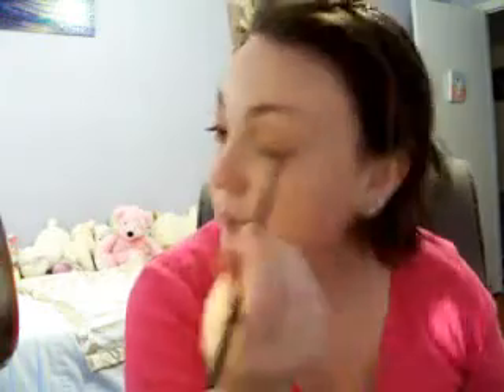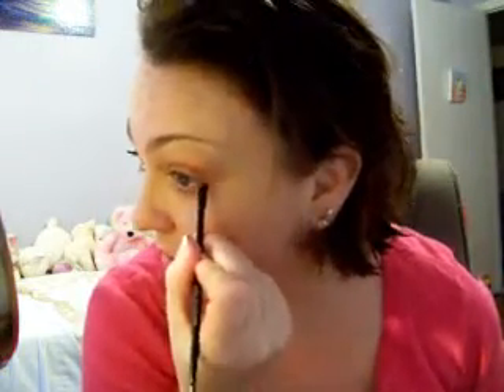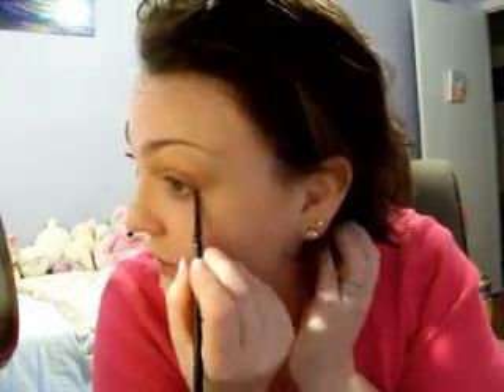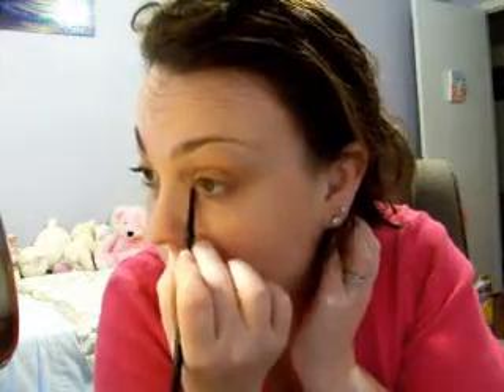Neutral Natural Look pt 1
This is a neutral natural look we're going for today. It's great for
everyday or the office, when you don't want to look over done. This
was just me playing with my pro eye shadow palette. Which you can find
on ebay just search for pro palette and tons will come up. The one I'm
using is the 120 color pro palette. And as always thank you guys so
message with any of your requests or questions.
*hugs*
PJ
What I used:
Face
Maybelline New York Mineral Power in
Foundation- light #3
Concealer- light 2-3
Powder- light
Eyes
Pro eye shadow palette in colors
Lightest cream (bottom row first color)
cream (bottom row 2nd color)
spiced cream (bottom row 3rd color)
spice (bottom row 4th color)
light shimmer spice (bottom row 5th color)
muted brown (bottom row 7th color)
Ruby spice (bottom row 8th color)
Mary Kate and Ashley liquid eye liner in black
Cover Girl Lashblast in the color blackest black
Cheeks
Cover Girl trucheeks in color palette #1 Light pink and medium pink
Lips
Revlon Super Lustrous Lip Stick in blushing mauve
Bonnebell Vitagloss in Clear
And thats it. I hope you guys enjoyed and will come back for more
videos.
Thanks again and see you guys later!!